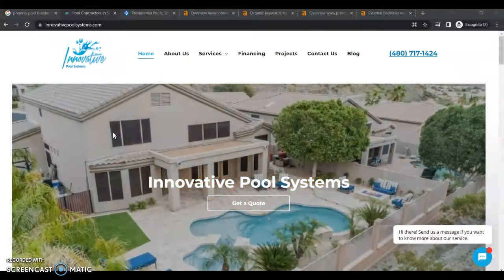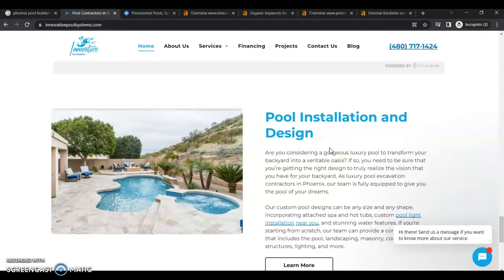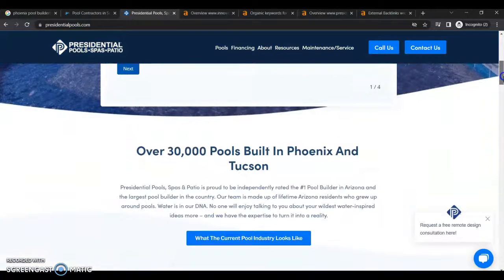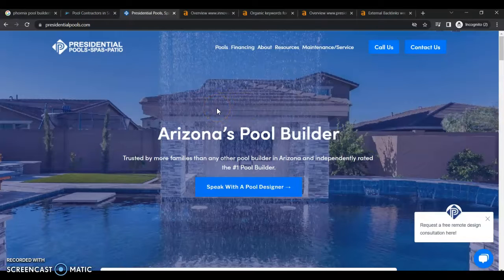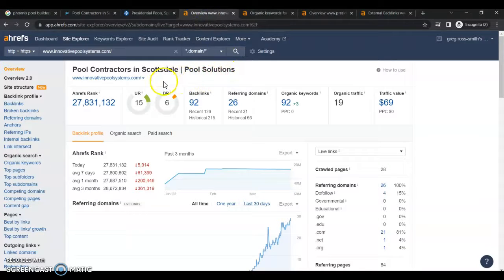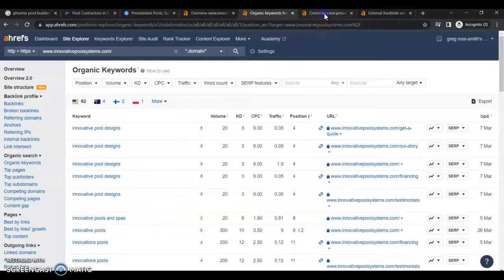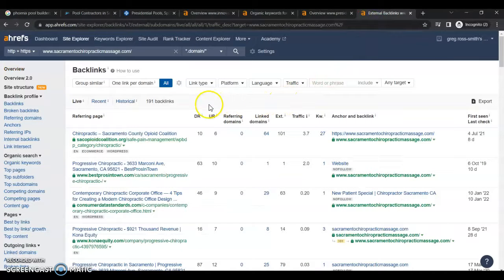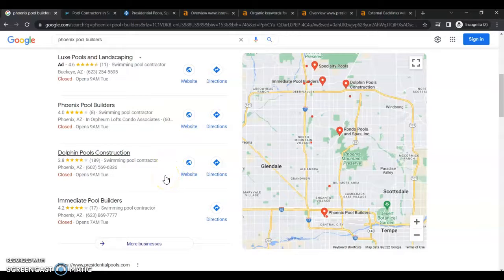Innovative Pool Systems Website & Competitor Review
Website with competitor Website Review and SEO audit for Innovative Pool Systems of Phoenix AZ by Peterson SEO